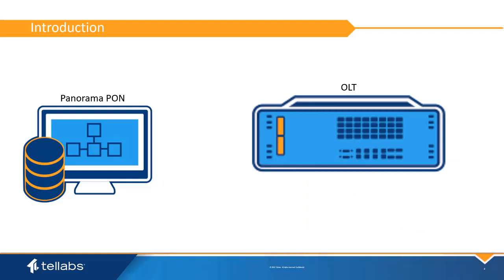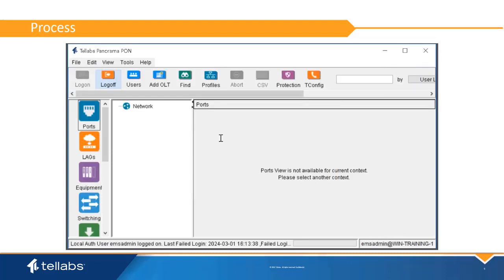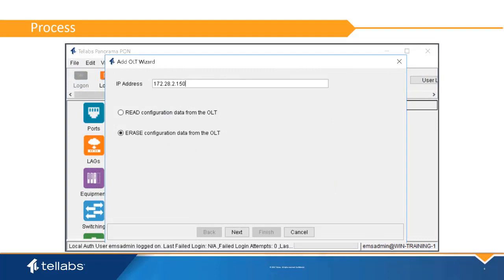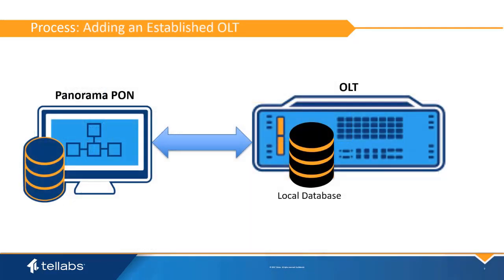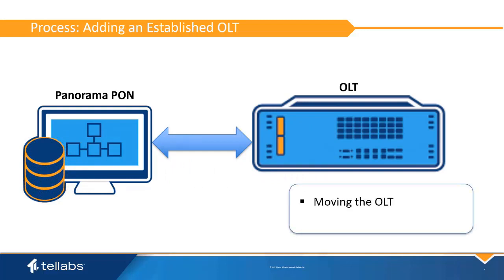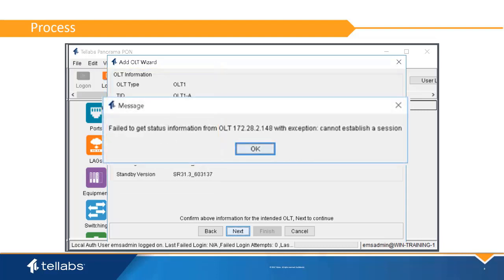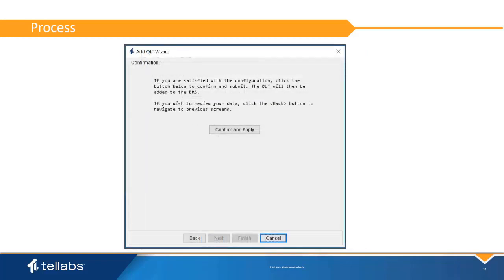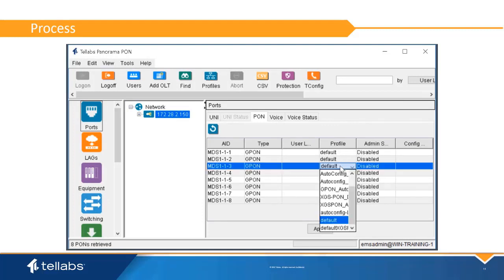Adding an OLT into Panorama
The purpose of this video is to provide instruction on the process to add a new or existing Optical LAN OLT into the Panorama EMS. Try our Documentation Portal! Everything you ever wanted to know about Tellabs Optical LAN can be found